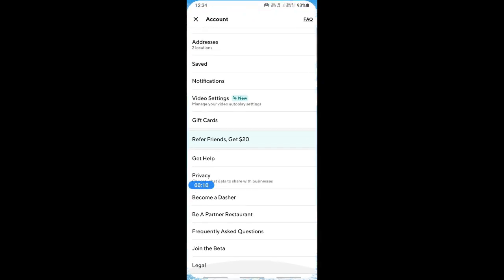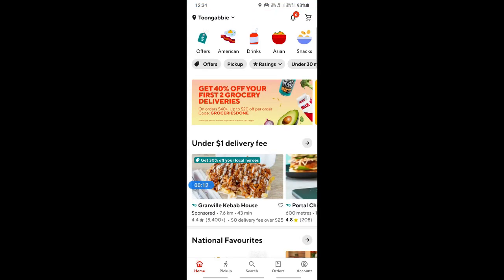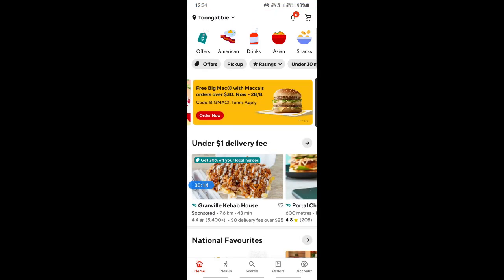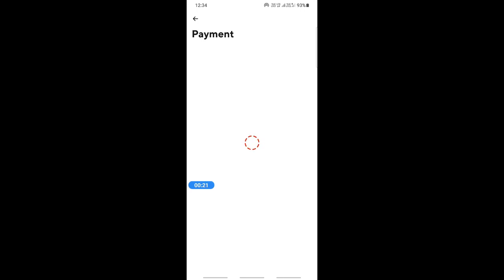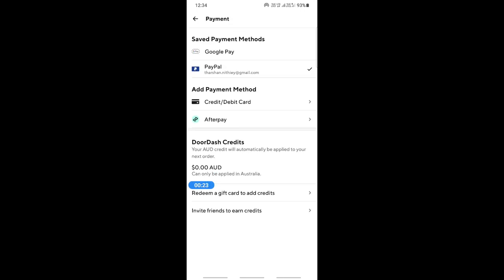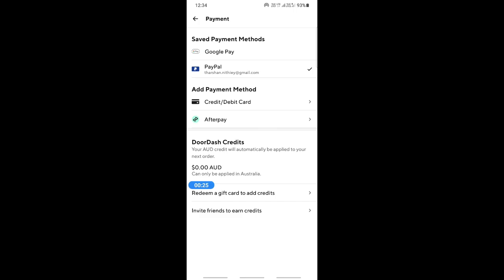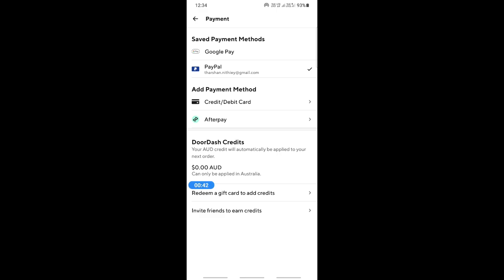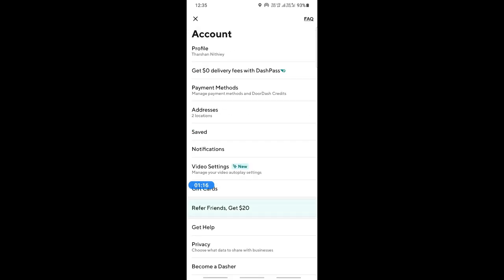How to Use Credits on Doordash (Best Method)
How to Use Credits on Doordash. In this video I'll show you How to Use Credits on Doordash.